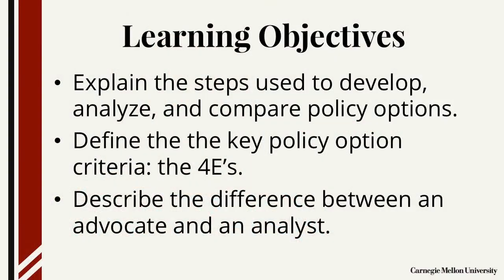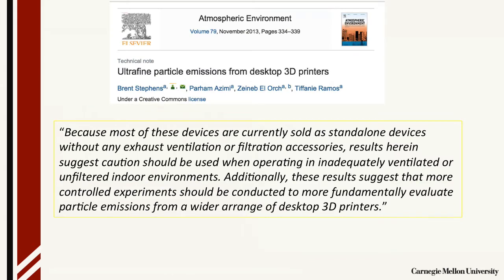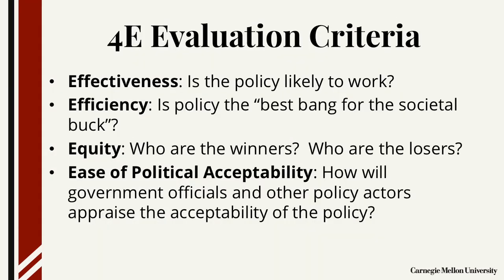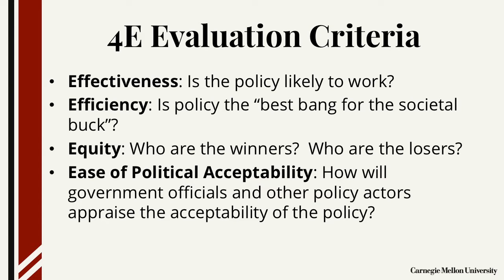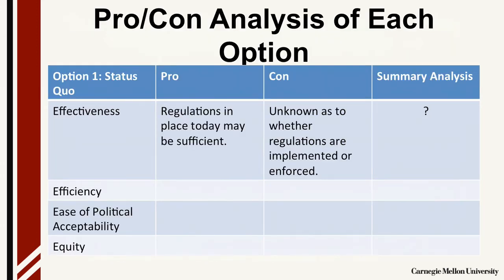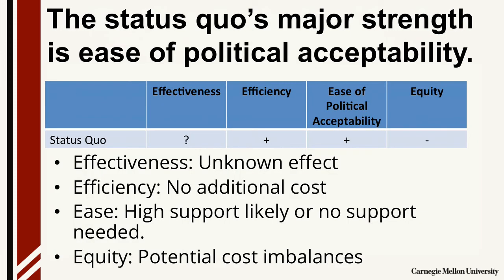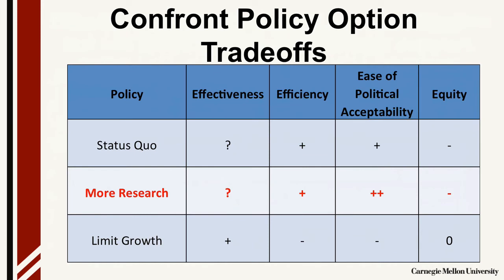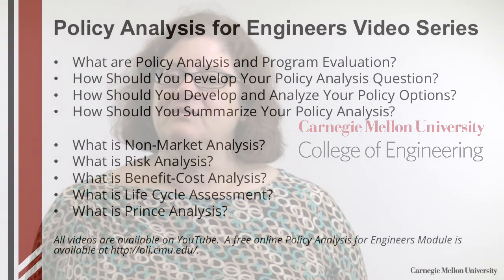Develop and Evaluate Policy Options | Deborah Stine